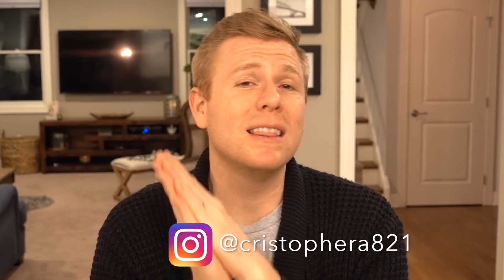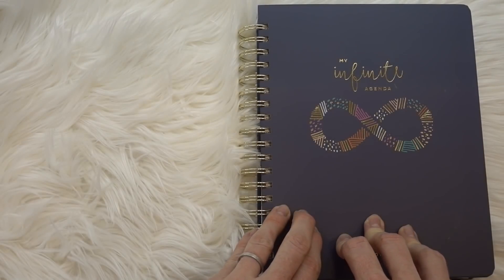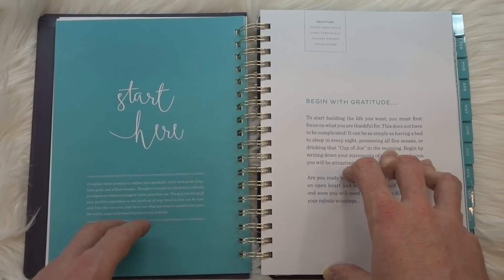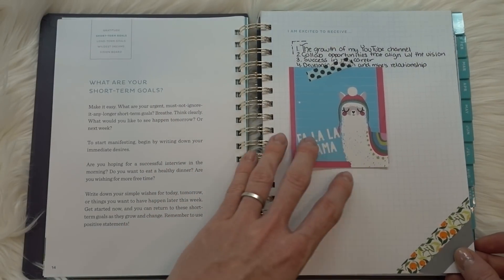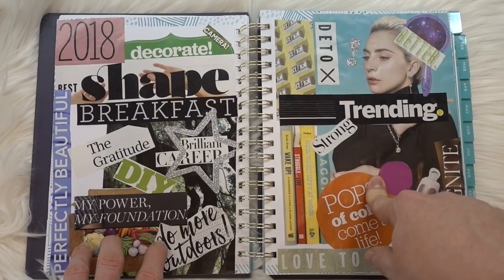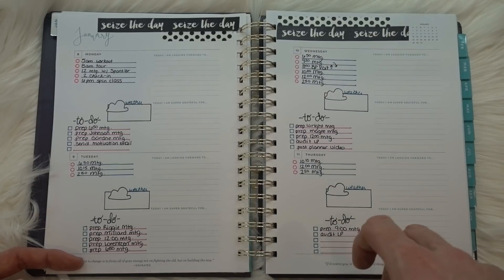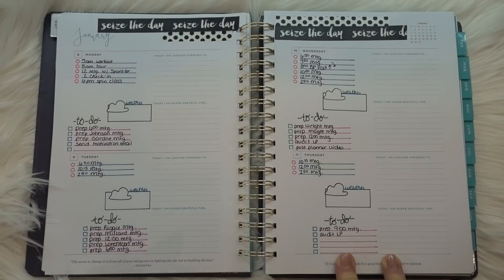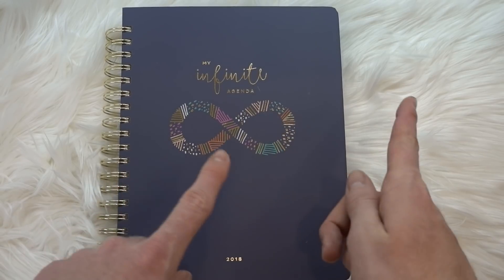Plan With Me: ft. My Infinite Agenda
Friends, I am so excited to share my first plan with me of 2018! I am excited to share My Infinite Agenda with you. If you have any questions please leave it down below. As always, take care of yourself, take care of others, and be kind.